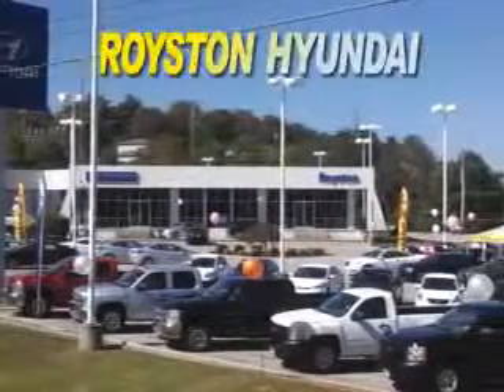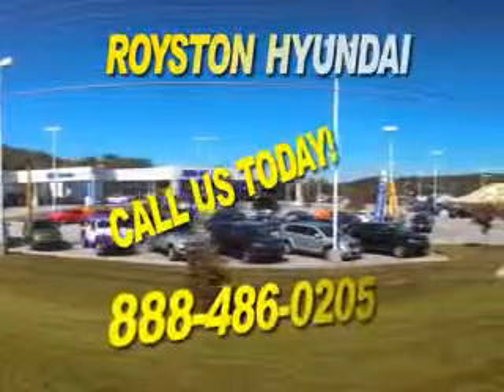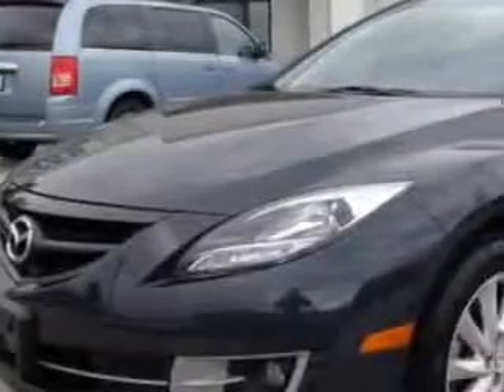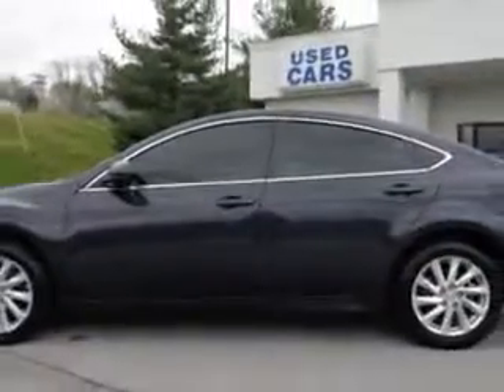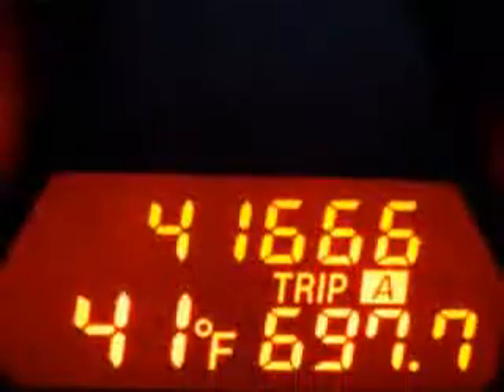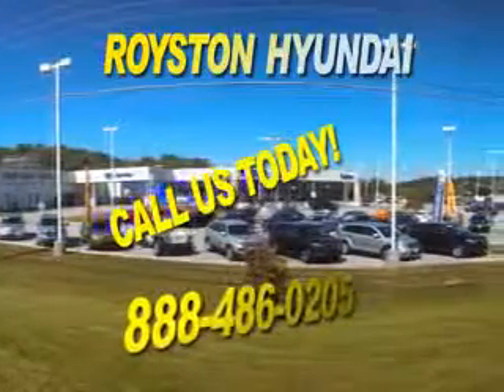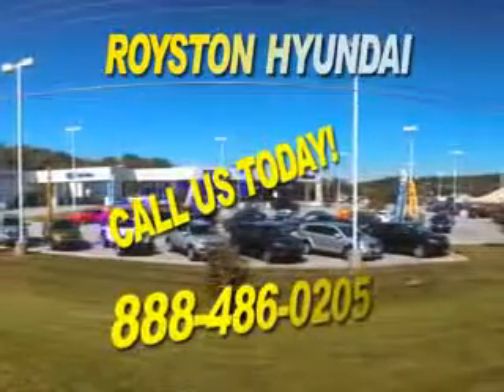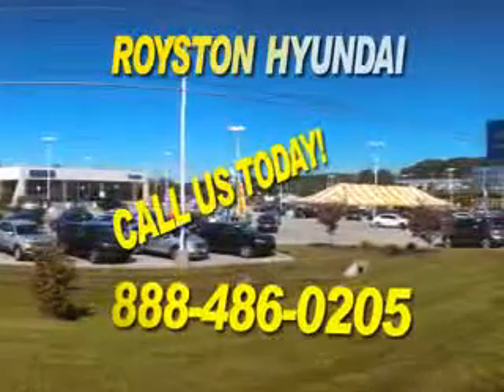2012 Mazda MAZDA6i Royston Hyundai Morristown, TN 37814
Mazda MAZDAi You will love this Polished Slate Mazda Mazda6I 4 Dr Sedan, equipped with a 4 Cylinder engine and an automatic transmission. Enjoy an exceptional 31 miles to the gallon on this great car with features like Remote Power Door Locks, Power Driver's Seat, Tire Pressure Monitoring System, on steering wheel audio and cruise controls, and much more. Enjoy the drive and have peace of mind in this Mazda Mazda6I. See us at Royston Hyundai today!
MILES: 41,667
VIN:1YVHZ8DH8C5M20498

Royston Hyundai
5524 w. Andrew Johnson Hwy.